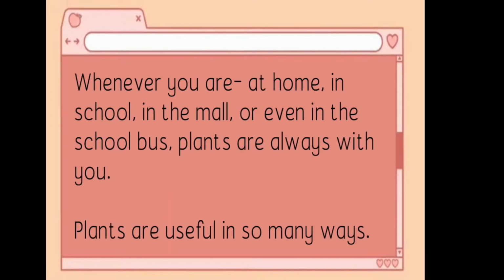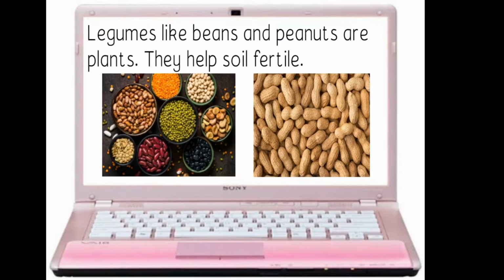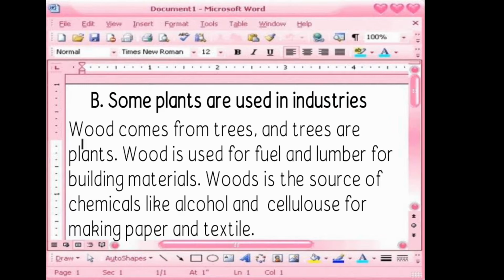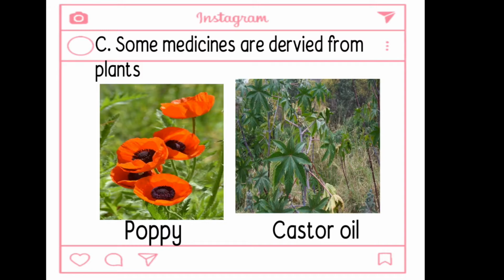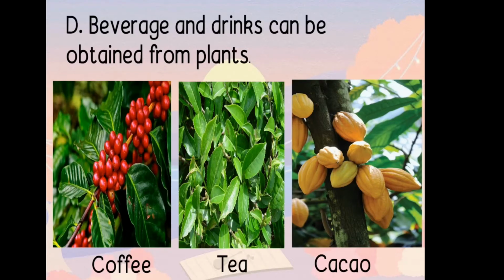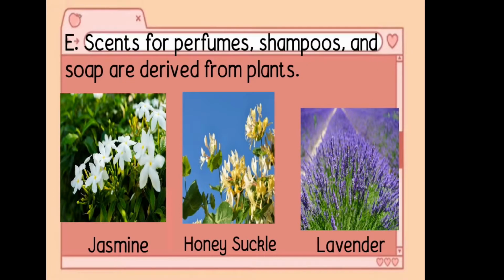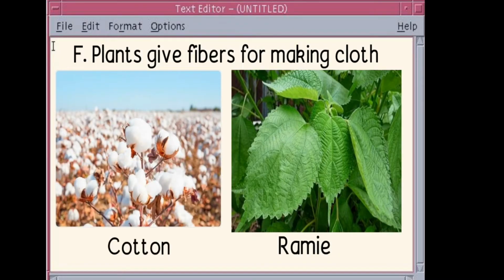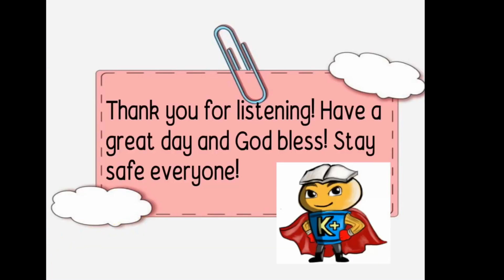People Need Plants: In Foods, Industries, Medicines, Beverages, Perfumes, & Cloths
PEOPLE NEED PLANTS

Mula sa aking mga libro noong ako ay Elementary pa lamang, narito ang mga impormasyon at mga karagdagang kaalaman tungkol sa People need plants.

WHAT'S INSIDE?
1.) Understanding People Need Plants
2.) Plants are Useful in so Many Ways
3.) Fruits and Vegetables are Plants
4.) Legumes like Beans and Peanuts
5.) Some Plants are Used in Industries
6.) Piles of Lumber and Paper Making
7.) Some Medicines are Derived From Plants
8.) Poppy and Castor Oil
9.) Beverages and drinks Can Be Obtained from Plants
10.) Coffee, Tea, and Cacao
11.) Scents for Perfumes, Shampoos, and Soap from Plants
12.) Jasmine, Honey Suckle, and Lavender
13.) Plants Give Fibers for Making Cloth
14.) Cotton and Ramie

Sana ay may natutunan kayo at may nalaman na mga impormasyong maari niyong magamit kapag kayo ay may modular and online classes ngayong school year. Stay Safe and Godbless!!!

If you want to send something please send it to:
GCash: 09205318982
FB Page: Kuwader Knows x Kabibeh TV